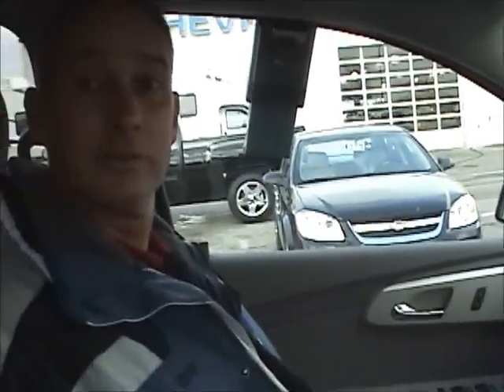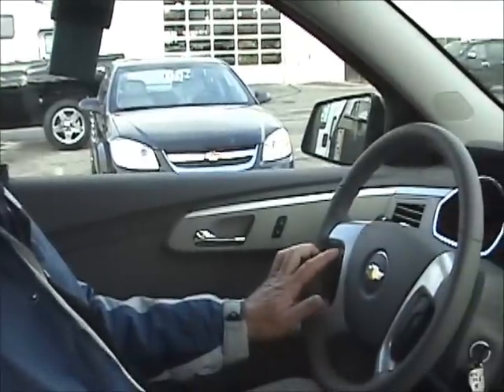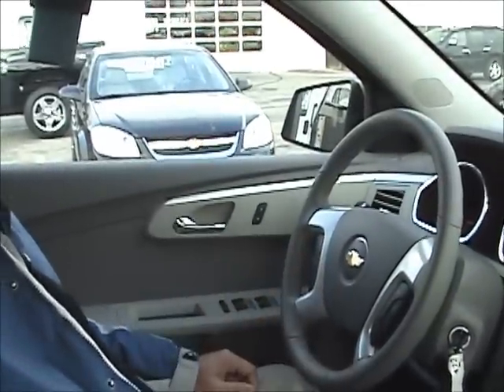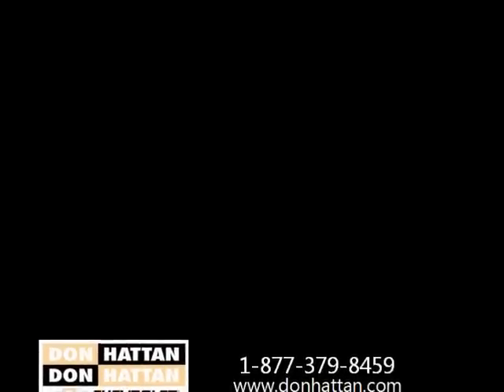Tap Up Tap Down Cruise Control - Don Hattan Chevrolet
Don Hattan Chevrolet Sales Professional, Matt Watson, shows how to tap up and tap down your speed using cruise control in a 2011 Chevrolet Traverse.